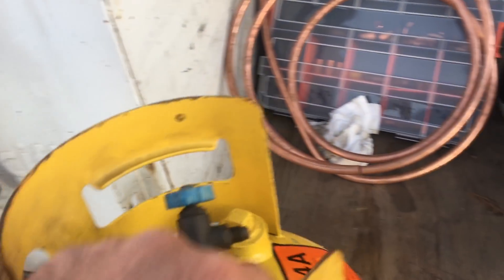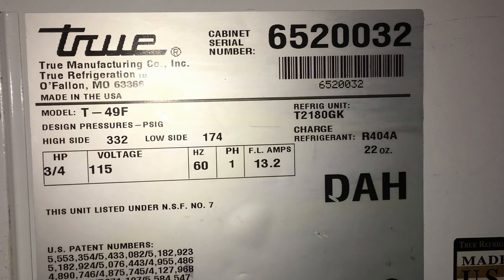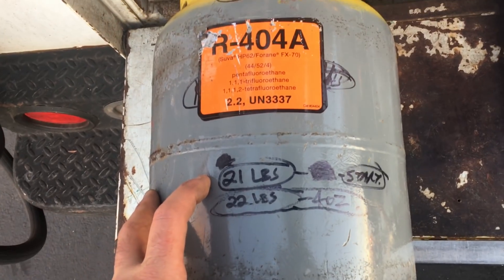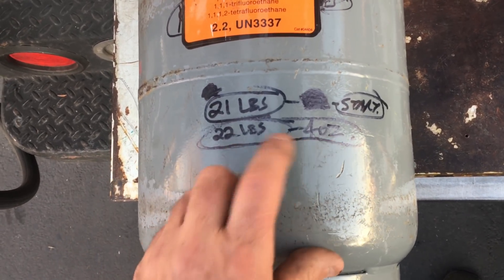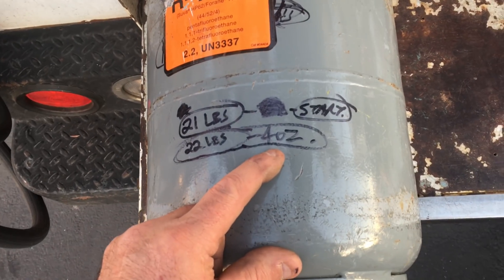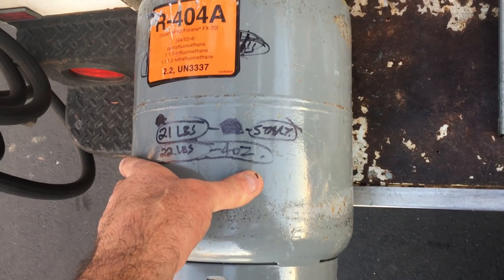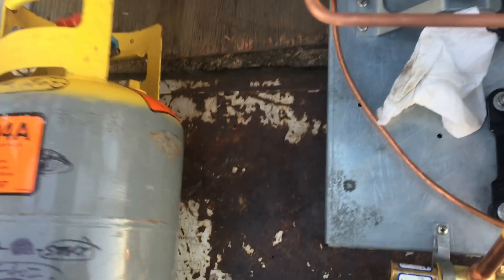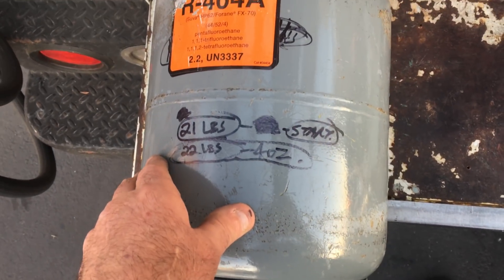How to Tell if a Refrigerant system Has a Refrigerant Leak.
How to Tell if a Refrigerant system Has a Refrigerant Leak. Air conditioning Systems or refrigeration systems. This Method Works For any system with a Known Refrigerant Charge Amount " or  " Nameplate Charge "

All Video's On this YOUTube Page OcRefrigeration & H.V.A.C. are the Property Of OcRefrigeration.com. No Video's Can be Used Commercially without my Express Writen Permission or Without the Express Written Consent of OcRefrigeration.com . All Video's are Copyrighted.    OXUB2631